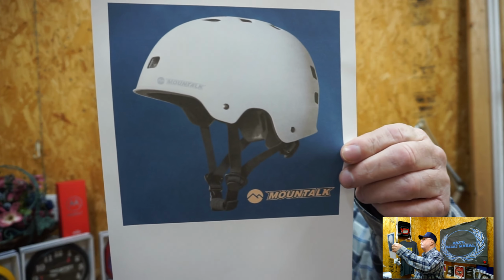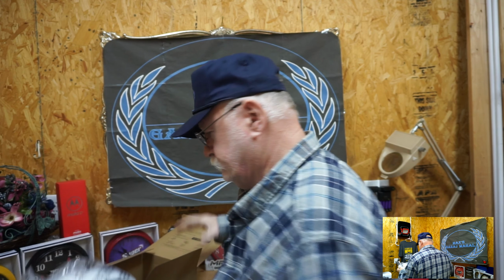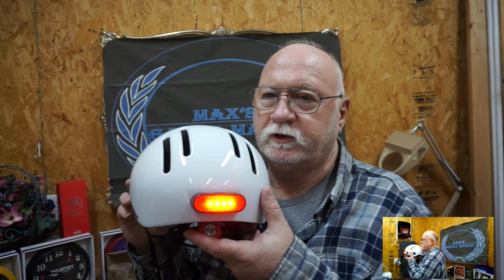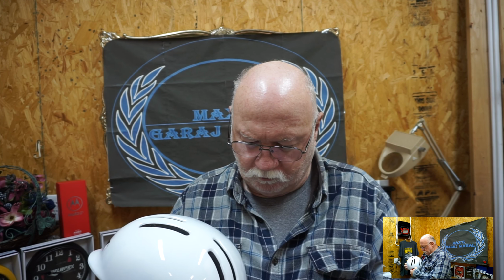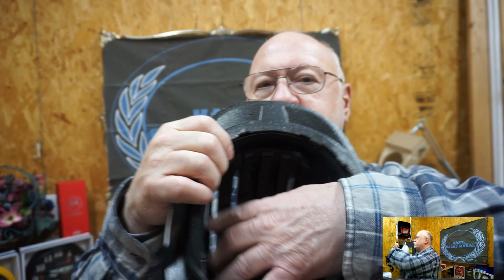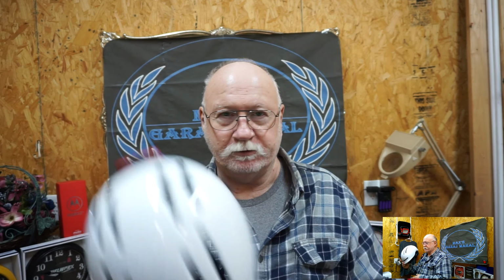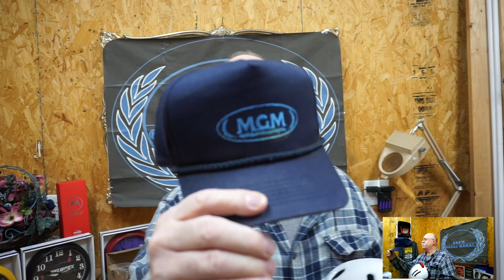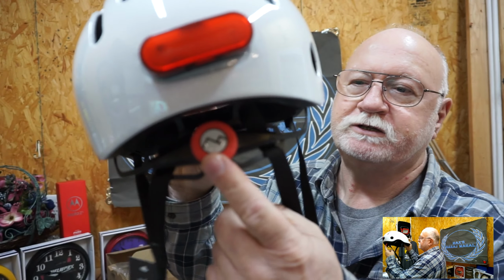MOUNTALK Bike Helmet With Tail Light Is It Worth It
This video shows you the brand new MOUNTALK bike helmet I just got to replace the boring every day big box store failures on the market.

You can get one too at Amazon, eBay or directly from Mountalk

Shot on a Sony A6000 with kit lens and a Motorola Moto G Stylus 2022

Shipping Address:
MaxsGarajMahal